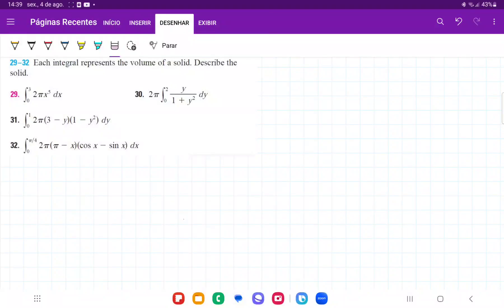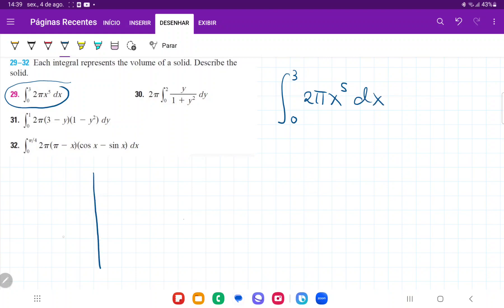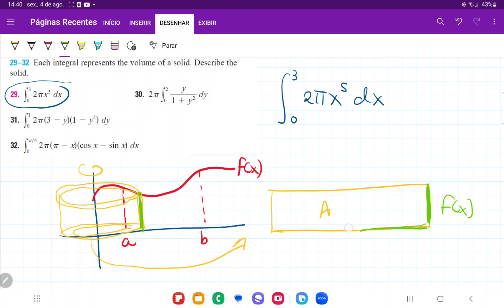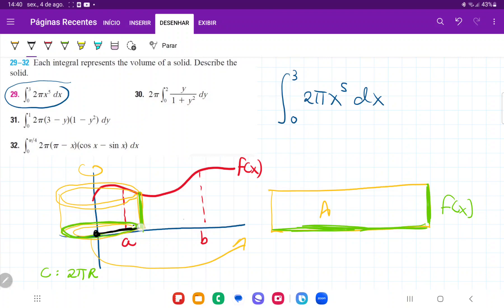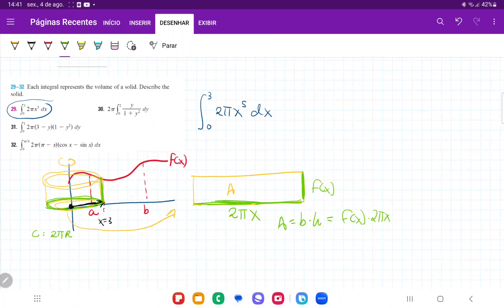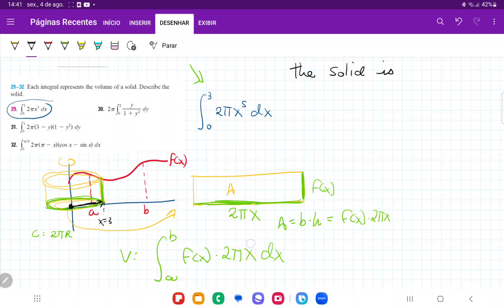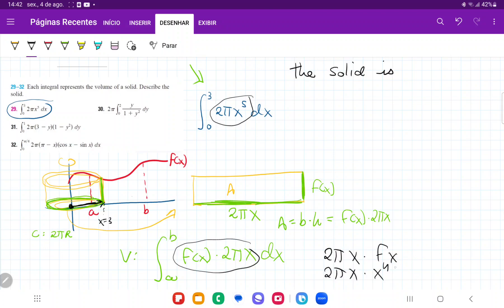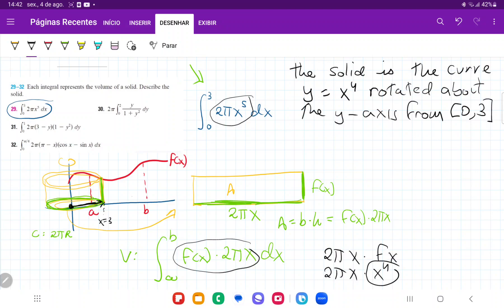6.3.29 Each integral represents the volume of a solid. Describe the solid. From 0 to 3 of 2πx^5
Each integral represents the volume of a solid. Describe the solid. Integral from 0 to 3 of 2pix^5